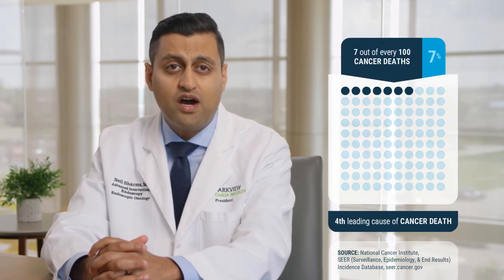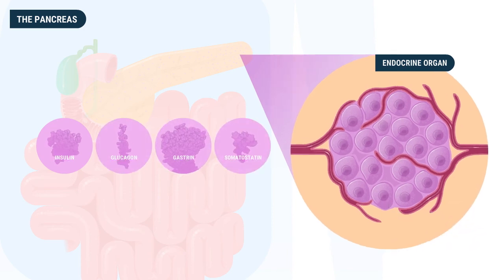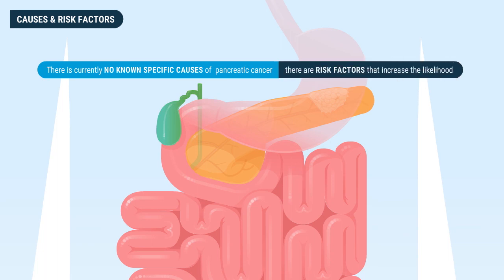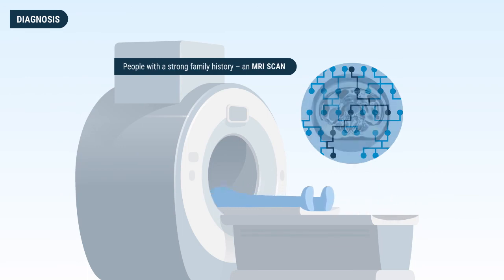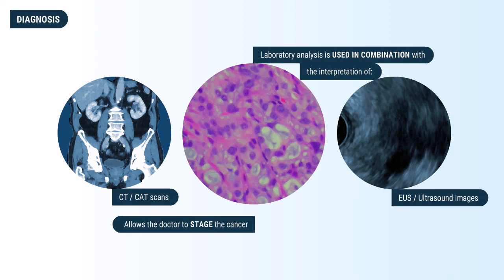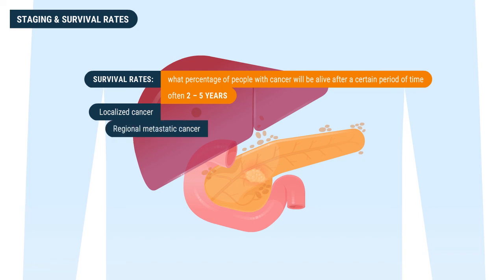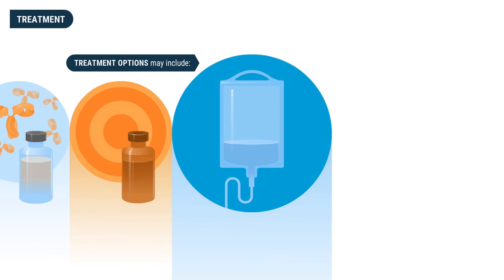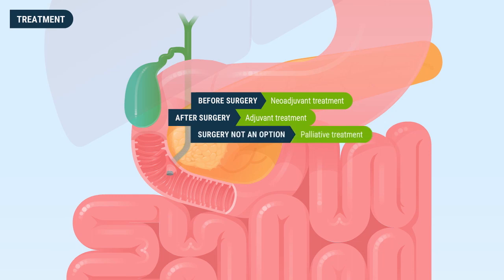What You Should Know About Pancreatic Cancer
A video produced by Link Studio, a board certified medical illustration and animation studio, for Parkview Cancer Institute.

Chapters: What You Should Know About Pancreatic Cancer
00:00 - Introduction by Neil Sharma, MD
01:26 - The Pancreas
02:52 - Types of Pancreatic Cancer
04:28 - Causes & Risk Factors of Pancreatic Cancer
05:15 - Symptoms of Pancreatic Cancer
06:06 - Diagnosis of Pancreatic Cancer
09:34 - Staging & Survival Rates for Pancreatic Cancer
11:24 - Treatment for Pancreatic Cancer
14:56 - Clinical Trials at Parkview Cancer Institute

Link Studio is proud to announce that this video earned a Digital Health Award, Spring 2020 edition: Digital Health Media - Video: Bronze Award

Medical Animation, Art Direction, and Content Development: Mike Linkinhoker, MA, CMI / Link Studio
Medical Content Advisor: Neil Sharma, MD / President, Parkview Cancer Institute